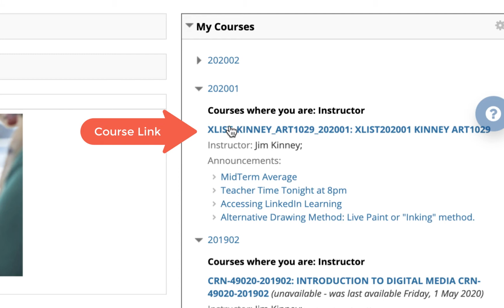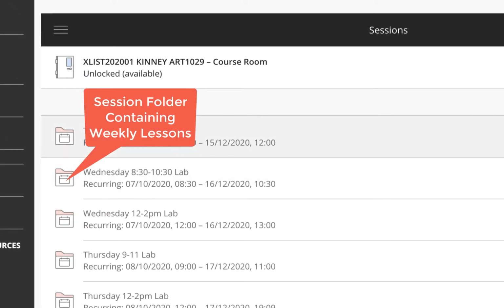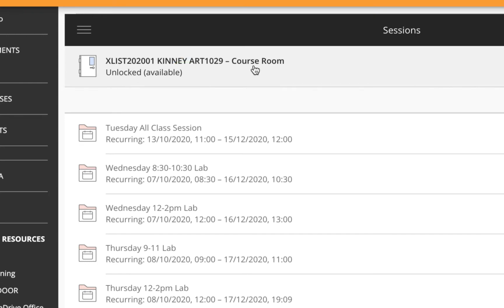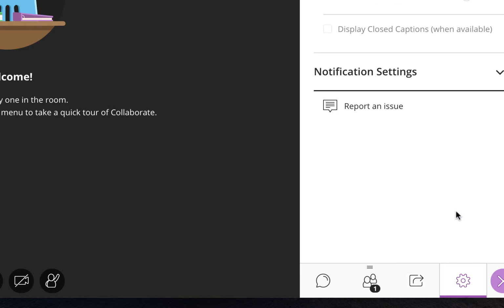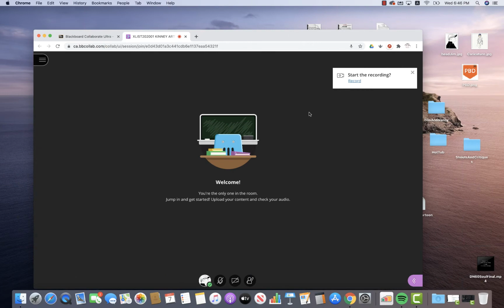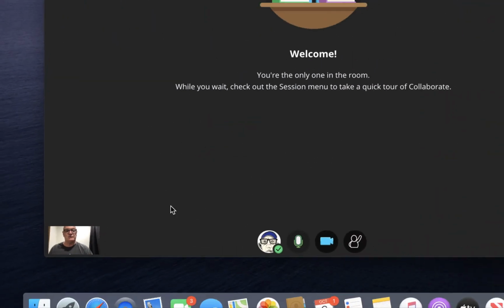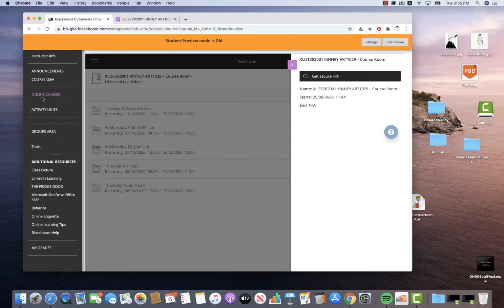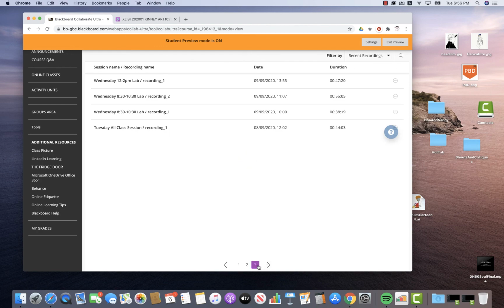Accessing your online course using Blackboard Collaborate in the Learning Management System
This orients new students on how to access and use the basic functions of Blackboard Collaborate (the online course environment) from within the Blackboard Learning Management System.